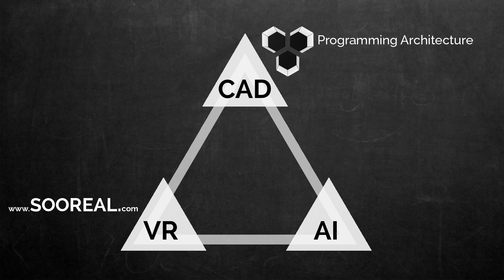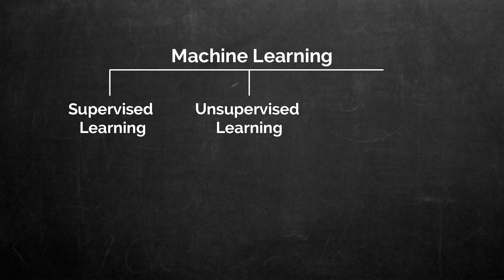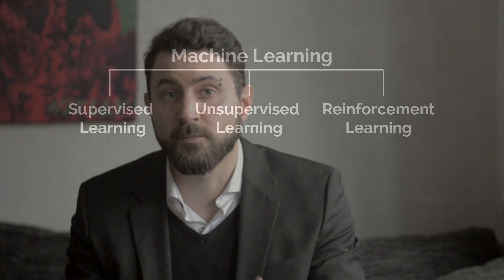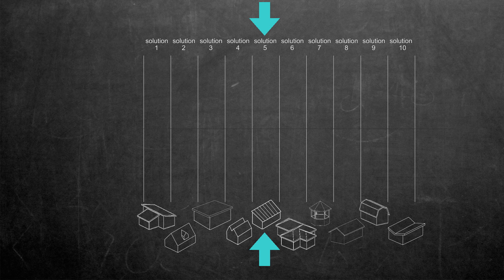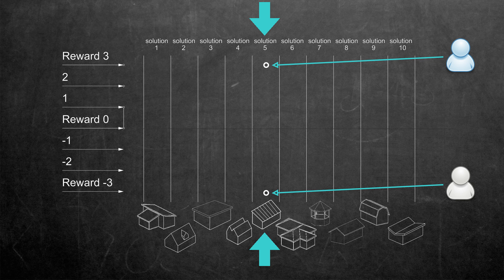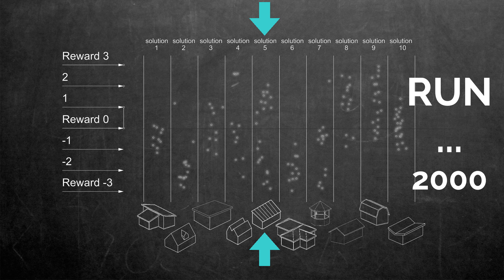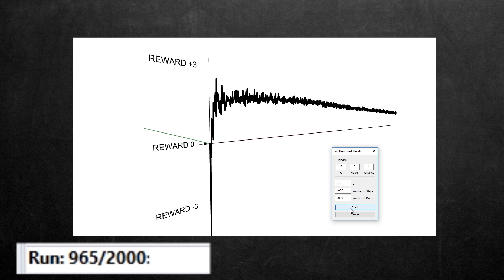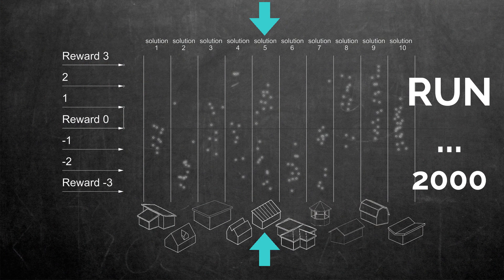ProArchitect #015 - AI in Architecture - Multi-armed Bandit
Here is an example of a learning algorithm that could be applied to a hypothetical architectural example. This is just a very small piece of the puzzle and it is not meant to be used on its own, but AI and reinforcement learning algorithms may find a large range of application in the building industry.

Stay free!

Milos Dimcic
Dr.-Ing.